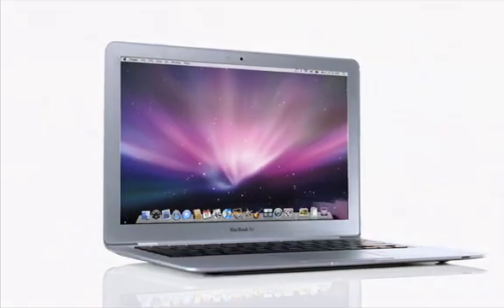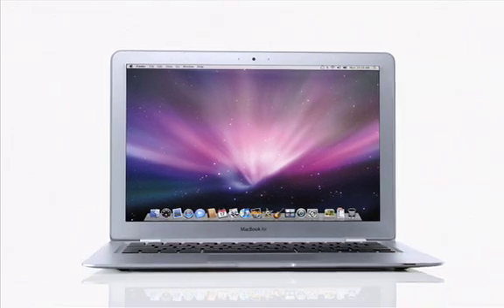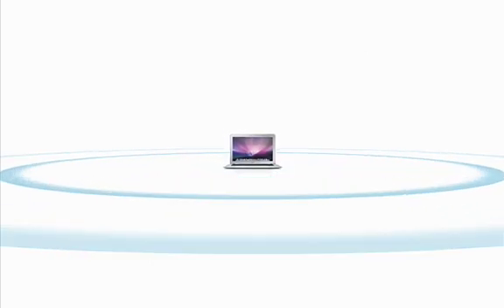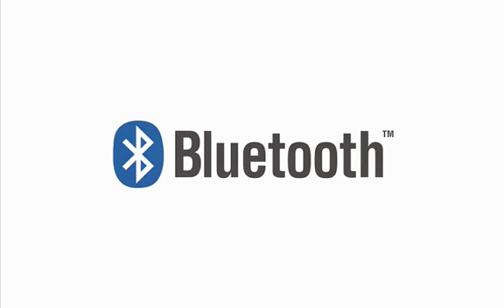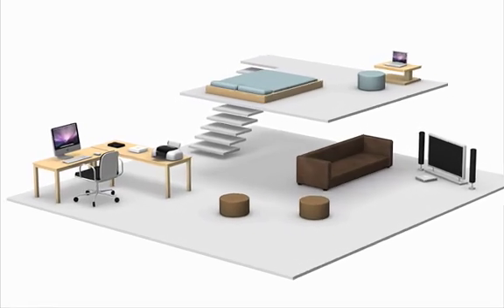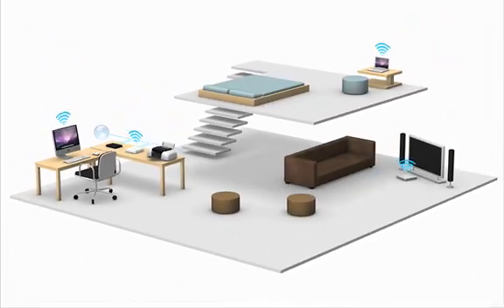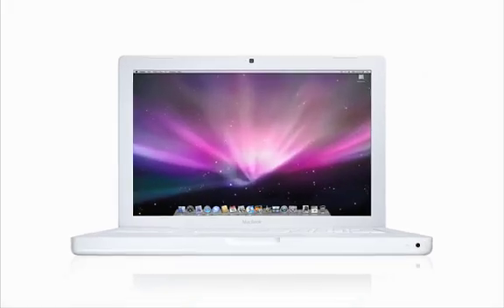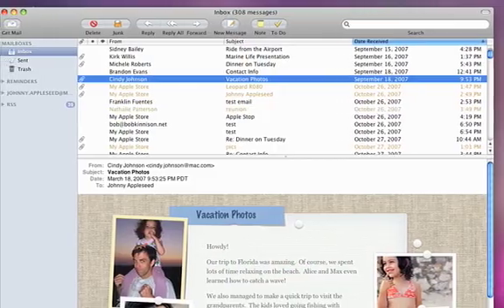007 Apple Find Out How Wireless Basics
007 apple findouthow wireless-basics 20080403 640x400